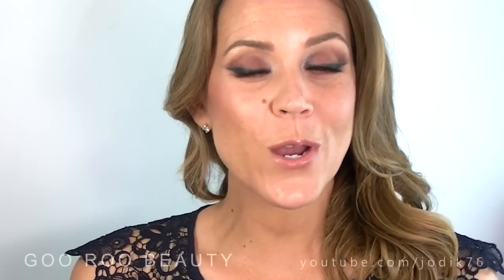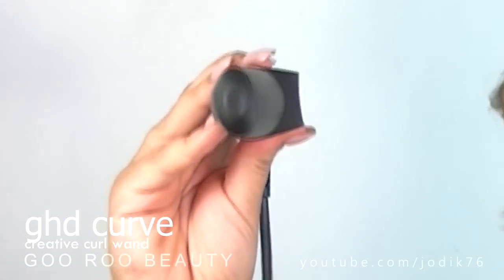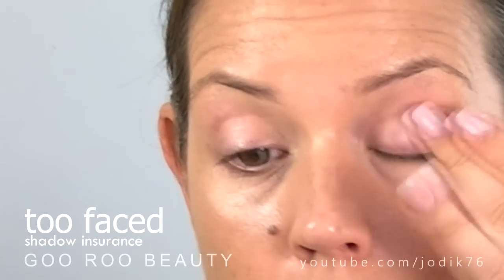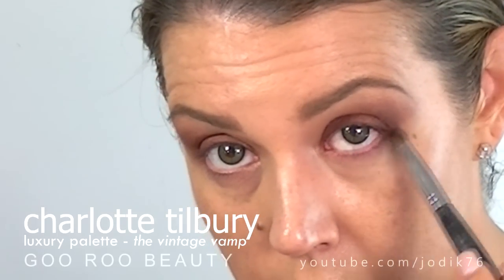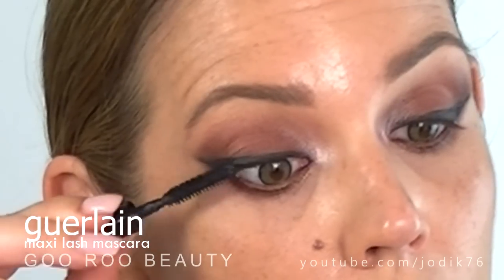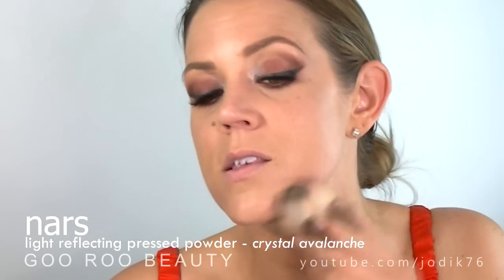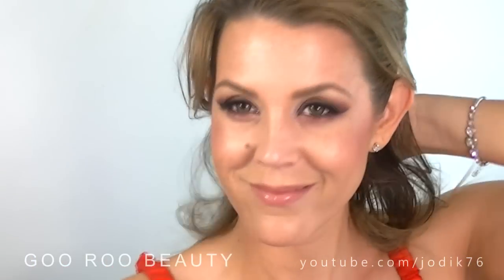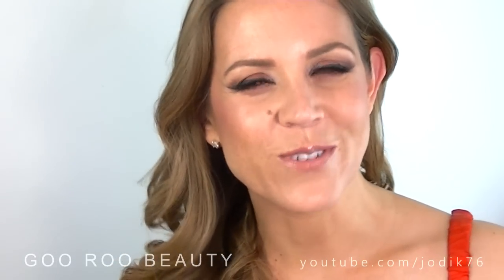GRWM feat. Charlotte Tilbury & GHD Curve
Use code "JODI89"For FREE INTERNATIONAL SHIPPING (14-21 days) with min spend $89
i have the Moses Vision Green and the Mixty Missy Gray Lenses

Tony's iTunes Album "Back to the Roots" - gotta support the hubbie!

POPULAR VIDS:
PRODUCTS SHOWN IN VIDEO (those marked with an ' * ' were sent to me as press samples. All opinions expressed are my own and not remunerated)

charlotte tilbury bar of gold highlighter (limited edition - sold out)

paul mitchell hot off the press thermal protection hairspray
approx $AU25 (price attack or other specialist haircare retailers)

All products shown in this video were purchased by me with my own money unless noted above with an ' * '. All opinions expressed are my own and are not in any way influenced by any third party interests. Any sponsored videos will always be clearly presented as such within video and clearly detailed in description box. I never want you to to have to guess or wonder!